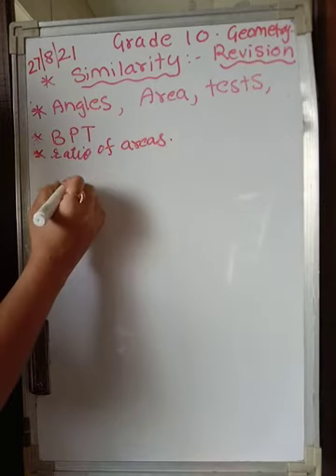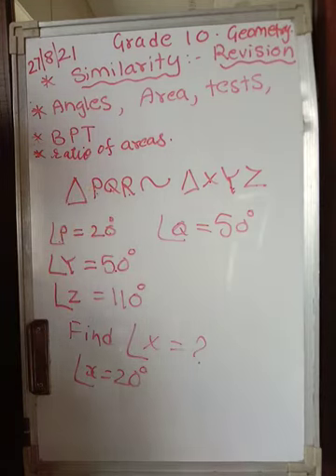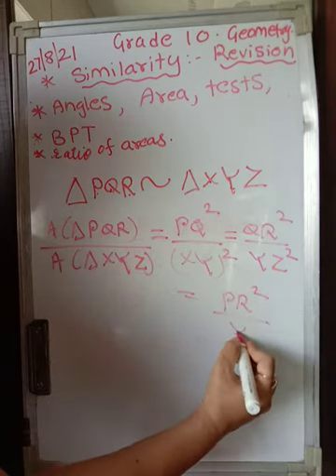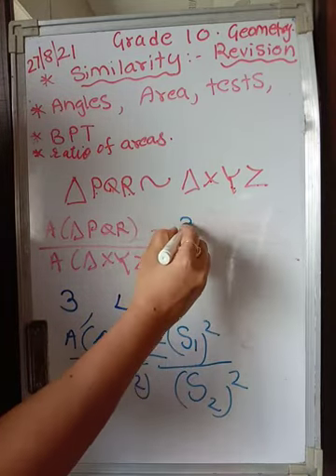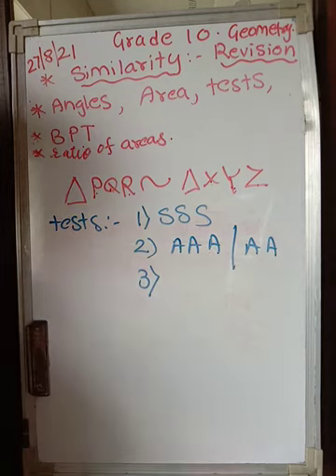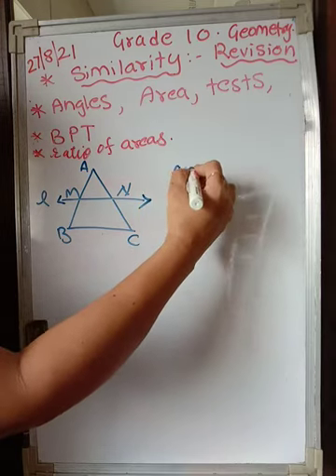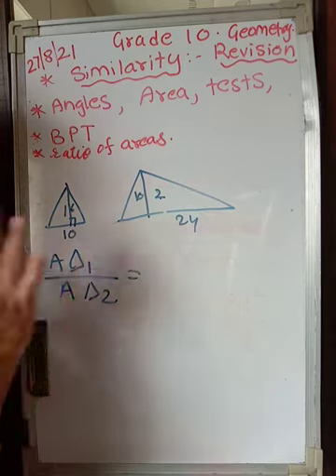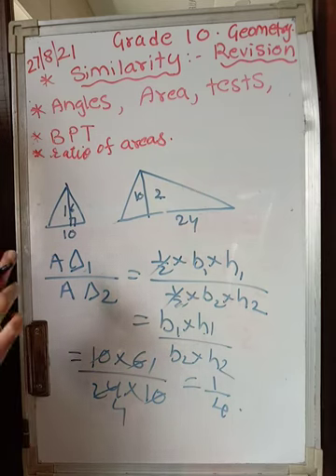Gr 10(ssc) Math 2 topic 1 revision